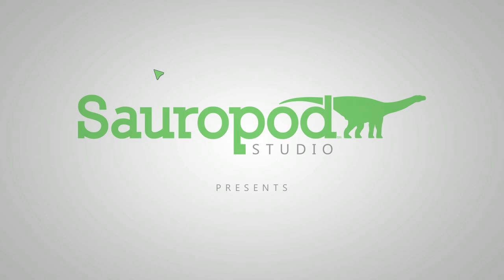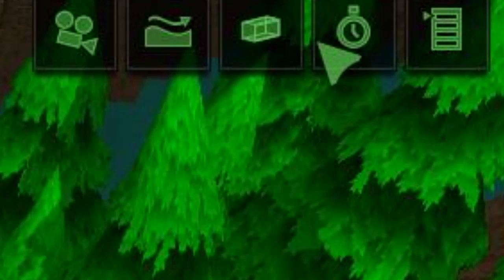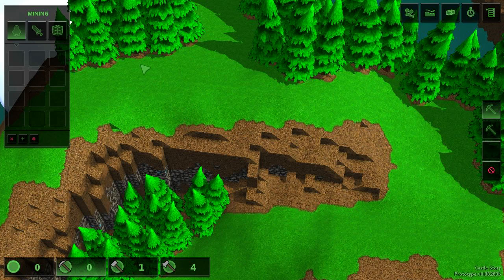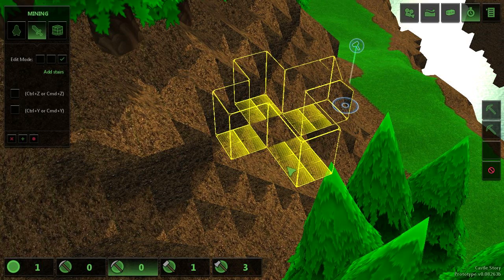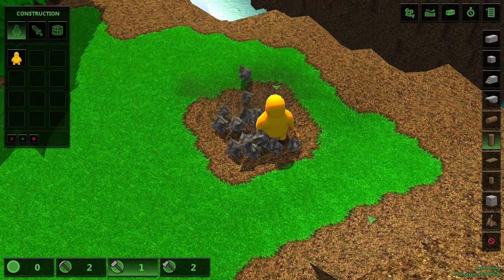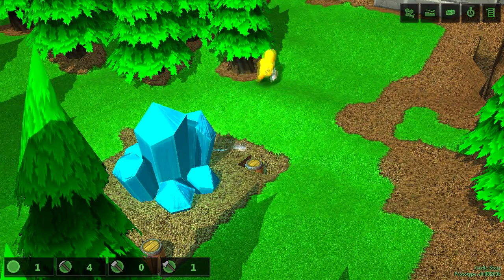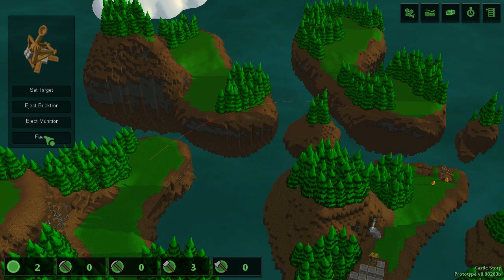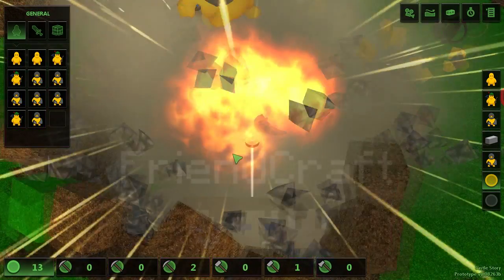QUICK Castle Story Tutorial!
I think I covered everything...